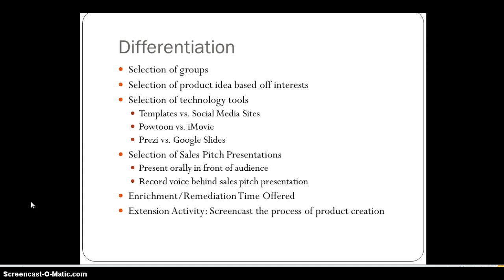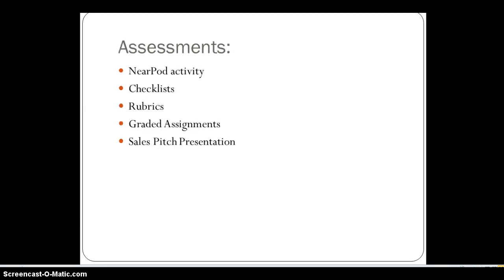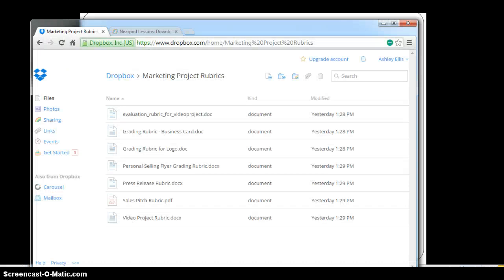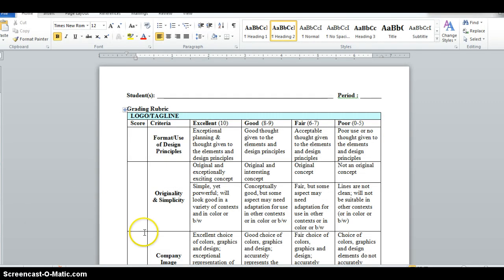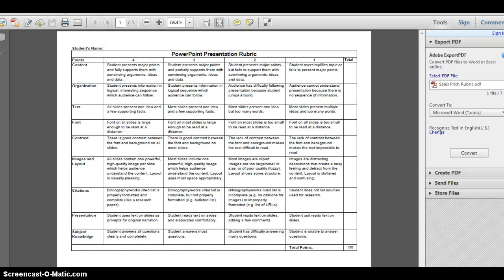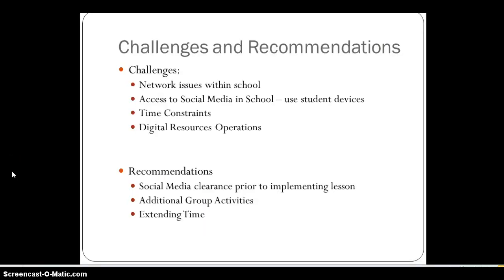Product Marketing Project Lesson Plan